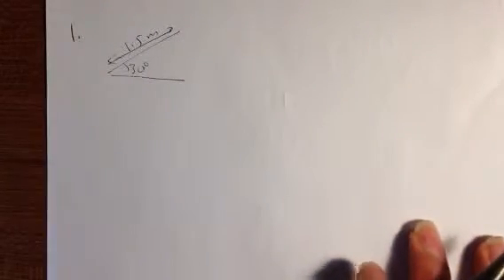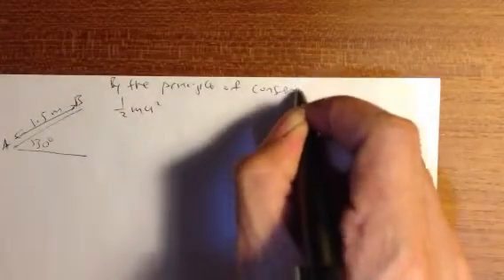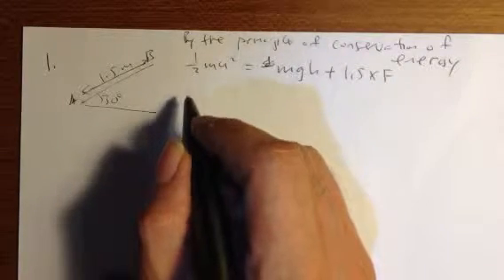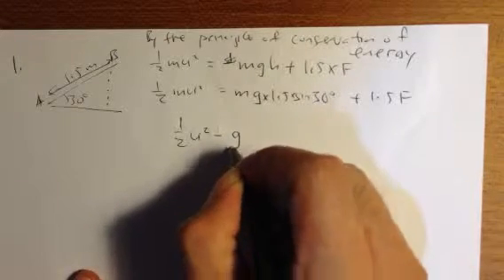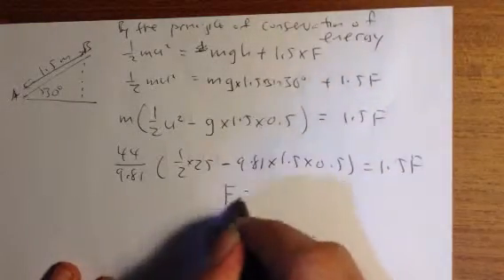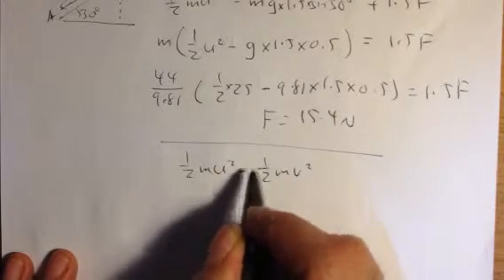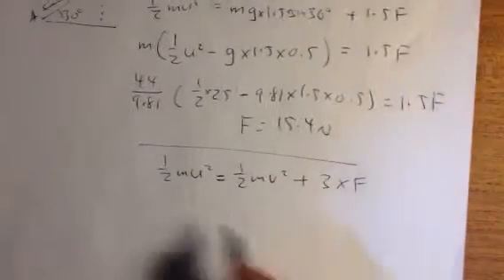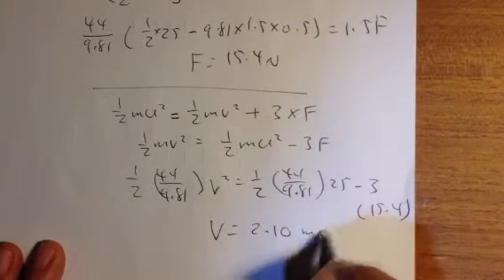Work Energy Power Assignment Q1